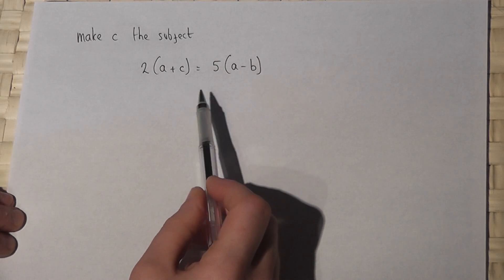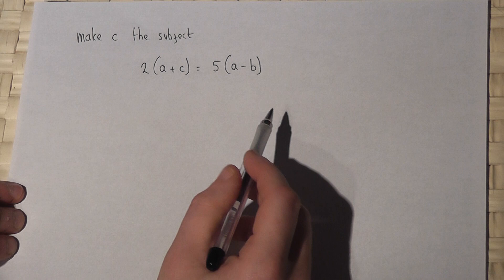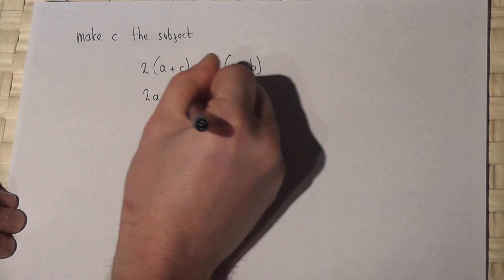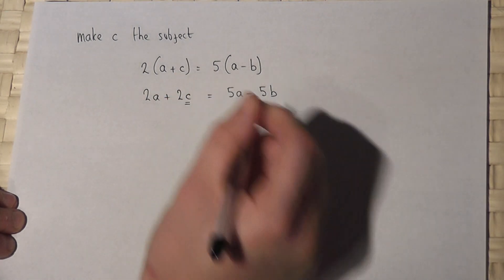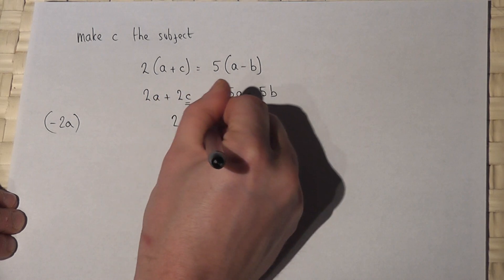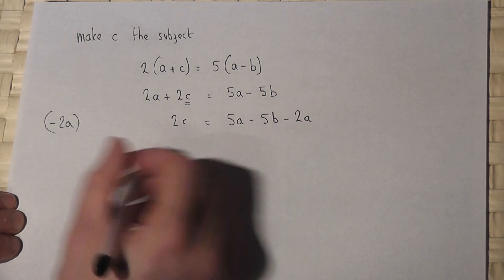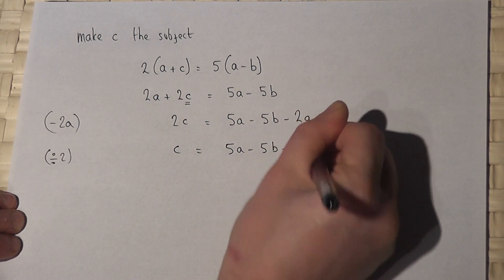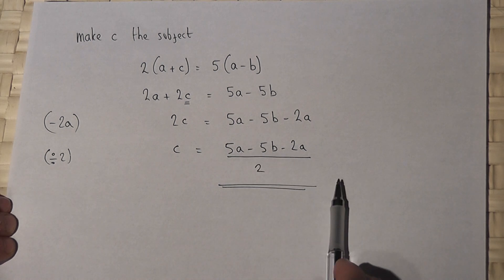Algebra : re arranging to change the subject : simple example with brackets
A simple example to illustrate the method to change the subject (transpose) an equation involving brackets